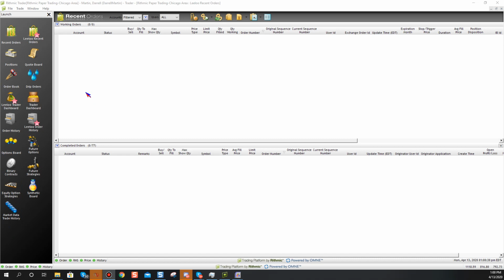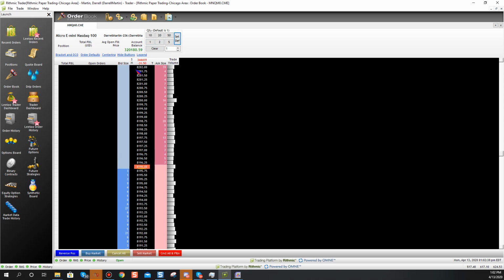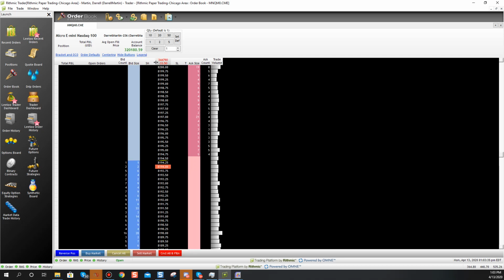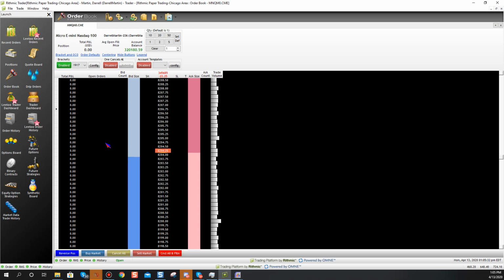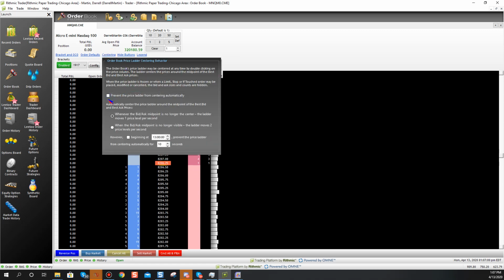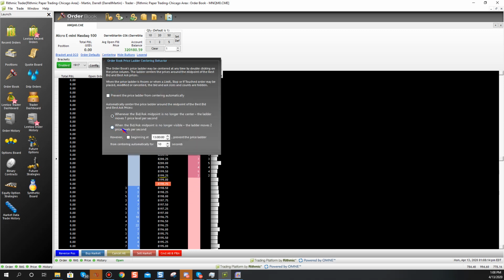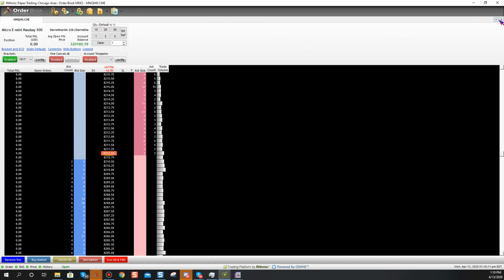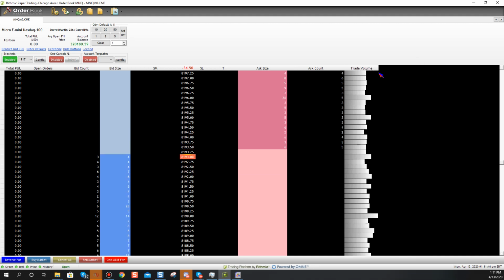Basics of Using and Placing Orders on the Rithmic DOM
and learn more about how to trade futures Risk Disclosure : Futures and forex trading contains substantial risk and is not for every investor. An investor could potentially lose all or more than the initial investment. Risk capital is money that can be lost without jeopardizing ones’ financial security or life style. Only risk capital should be used for trading and only those with sufficient risk capital should consider trading. Past performance is not necessarily indicative of future results.